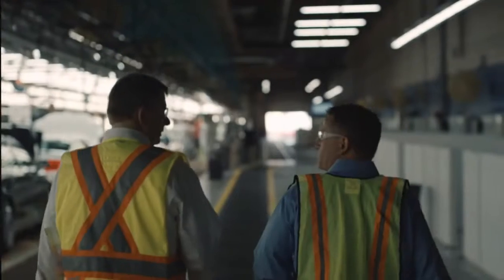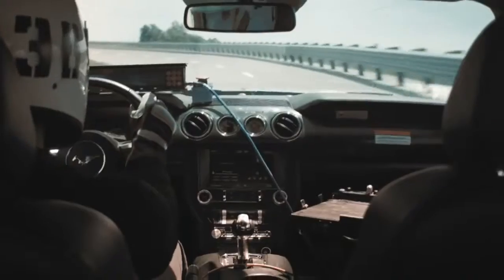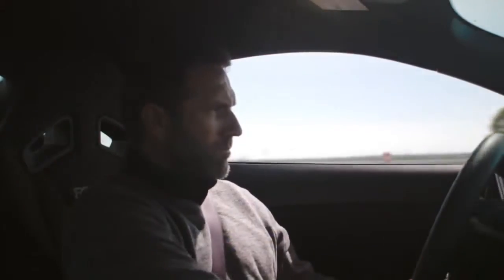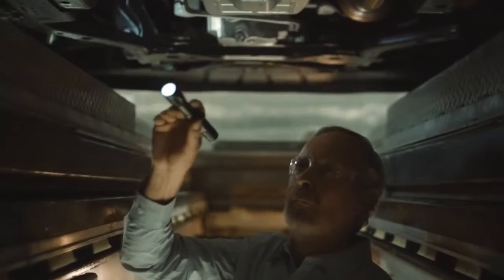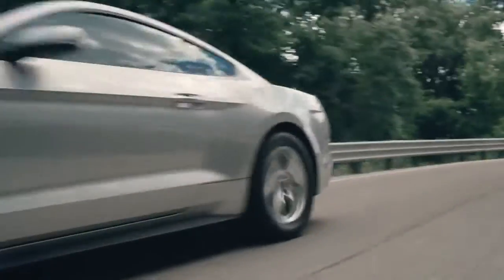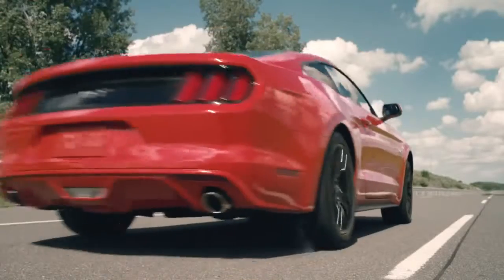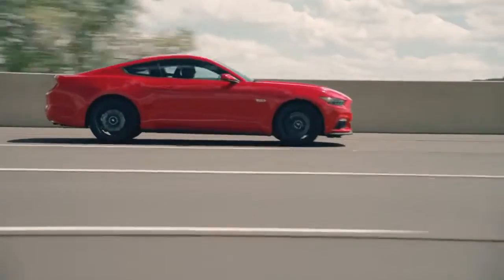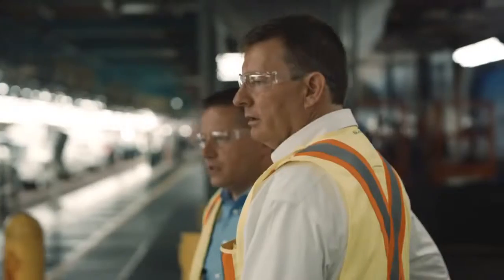Engineering the 2015 Ford Mustang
For more information come down to one of our John Grose Ford dealerships in Ipswich, Lowestoft, Framlingham, Woodbridge and Diss or visit our